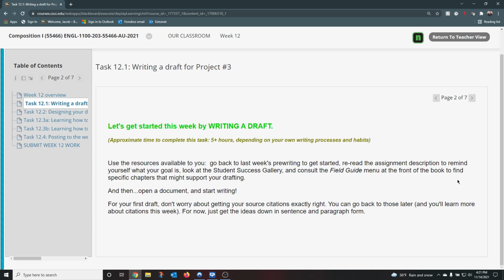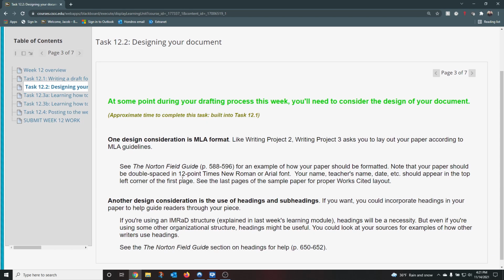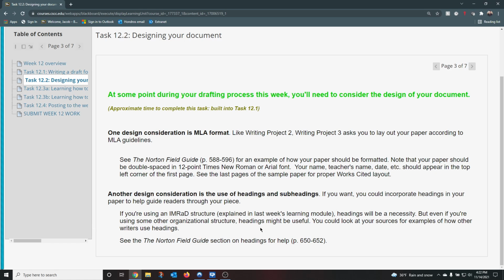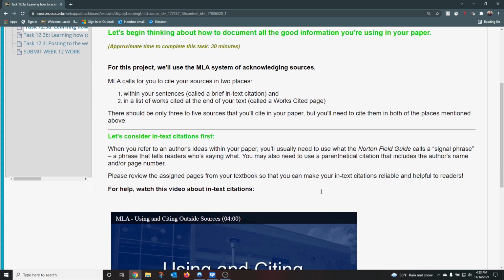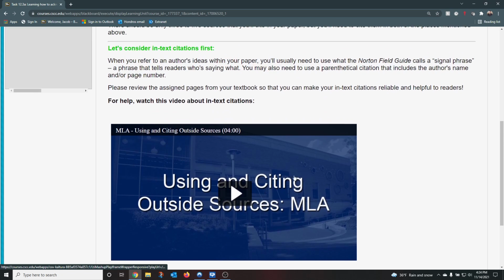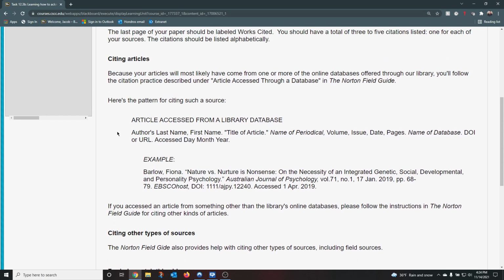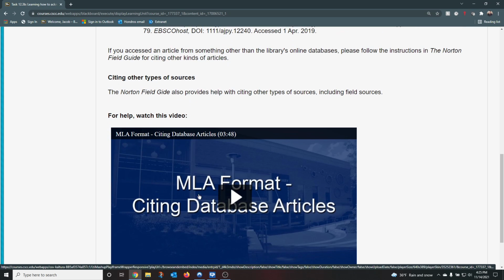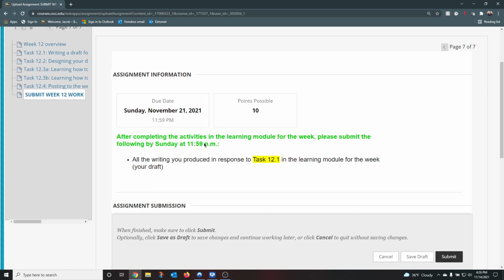Overview of Week 12 for Comp 1, AU21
In this video, I give my ENGL 1100 students an overview of what we're doing in class for Week 12, AU21.